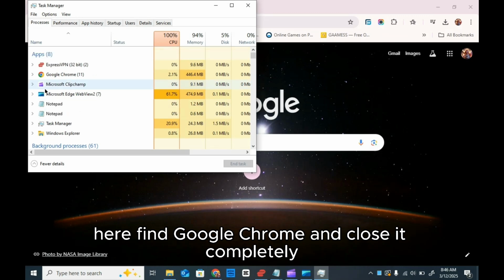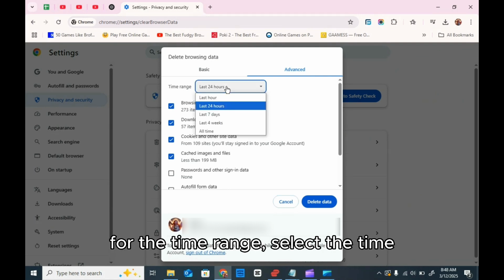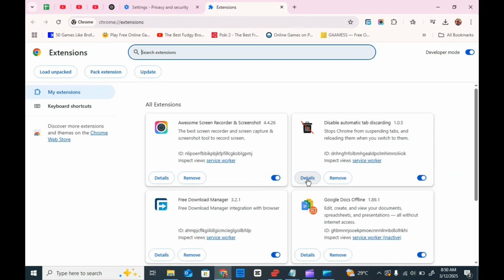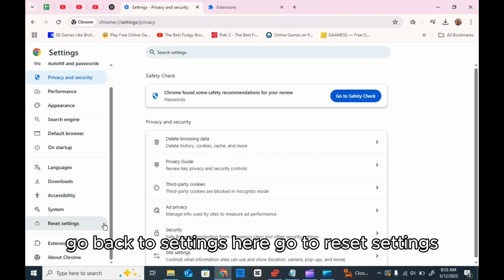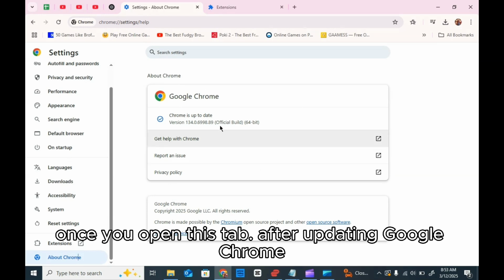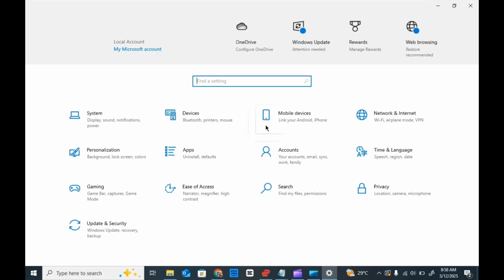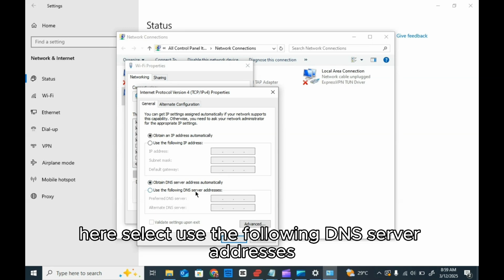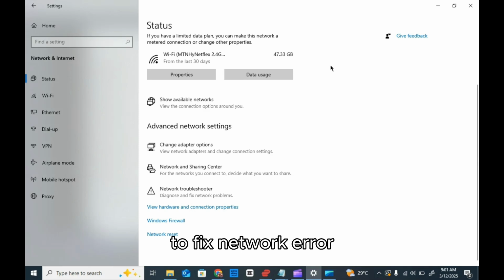How to Fix Network Error in Chrome in Seconds [Works 100%]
Are you struggling with network errors in Chrome? Is your browser refusing to load pages, showing messages like “ERR_NETWORK_CHANGED”, “No Internet Connection”, or “This Site Can’t Be Reached”? If so, you’re not alone! Many Chrome users experience these frustrating issues, but don’t worry—this video will guide you through quick and effective solutions to fix Chrome network errors and restore your internet access in no time!

No matter if you’re facing random disconnections, slow browsing, or complete internet failure in Chrome, we’ve got the step-by-step fixes to help you get back online.

✅ PRO TIPS TO FIX NETWORK ERRORS IN CHROME
To prevent Chrome from running into network connection problems again, follow these expert troubleshooting steps:

✅ Keep Google Chrome Updated – Running an outdated version of Chrome can cause unexpected network-related bugs. Always make sure your browser is up-to-date to avoid errors. To update Chrome:

Open Chrome and click the three-dot menu in the top-right corner.
Go to Help , About Google Chrome.
If an update is available, Chrome will automatically download it. Click Relaunch to complete the update.
✅ Use Google DNS for Faster & More Reliable Browsing – Some internet providers have slow or unstable DNS servers, which can lead to Chrome network errors. Switching to Google’s free public DNS (8.8.8.8 & 8.8.4.4) can improve browsing speed and stability. To change your DNS settings:

Open the Control Panel (Windows) or System Preferences (Mac).
Navigate to Network & Internet settings.
Select your active connection (Wi-Fi or Ethernet).
Go to Properties , Internet Protocol Version 4 (TCP/IPv4).
Choose Use the following DNS server addresses and enter 8.8.8.8 and 8.8.4.4.
Click OK and restart your browser.
✅ Disable Unnecessary Chrome Extensions – Some VPNs, ad blockers, security plugins, or script blockers can interfere with Chrome’s ability to load web pages. Try disabling all extensions and testing your internet connection. Here’s how:

In Chrome, click the three-dot menu in the top-right corner.
Select Extensions , Manage Extensions.
Disable all extensions by toggling the switch off.
Restart Chrome and check if your issue is resolved.
✅ Clear Cache & Cookies Regularly – Over time, Chrome stores temporary files and cookies that can become corrupted, leading to network errors. Clearing them can refresh your browser and fix loading issues. To do this:

Open Chrome and press Ctrl + Shift + Delete (Windows) or Cmd + Shift + Delete (Mac).
Set the Time Range to All Time.
Check the boxes for Cached images and files and Cookies and other site data.
Click Clear Data and restart Chrome.
✅ Restart Your Router and Network Adapter – Sometimes, the issue isn’t with Chrome but with your internet connection. Restarting your router and resetting your network adapter can often resolve stubborn connectivity issues.

✅ Check Firewall and Antivirus Settings – Overprotective firewalls and security software can block Chrome from accessing the internet. If you suspect this is the issue, temporarily disable your firewall and antivirus software, then check if Chrome can connect.

By following these expert troubleshooting steps, you’ll fix Chrome’s network issues and browse the web without interruptions! 🚀💻

💬 Did one of these fixes work for you? And if you're still having issues, share the exact error message you’re getting—we’d love to help you troubleshoot.